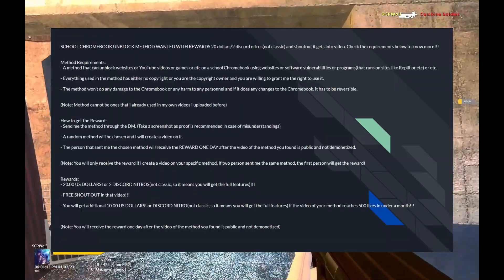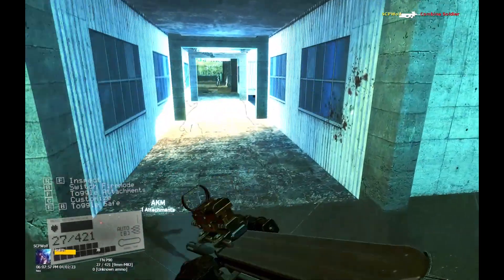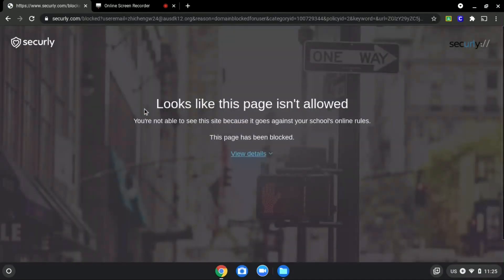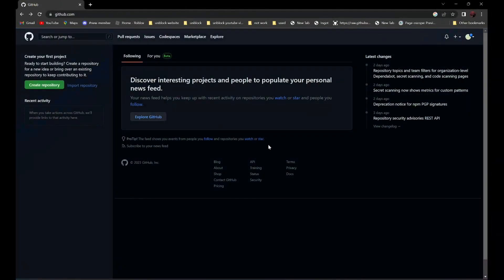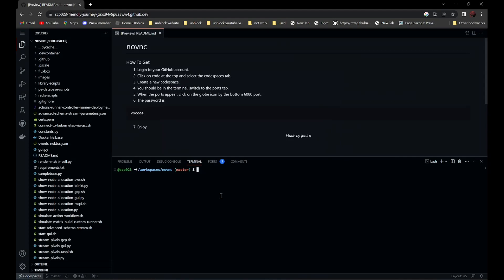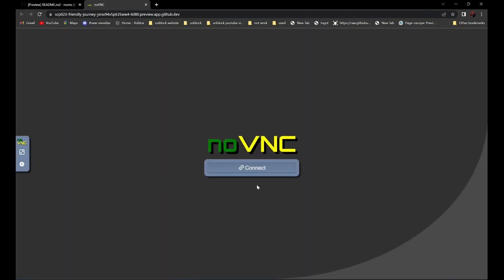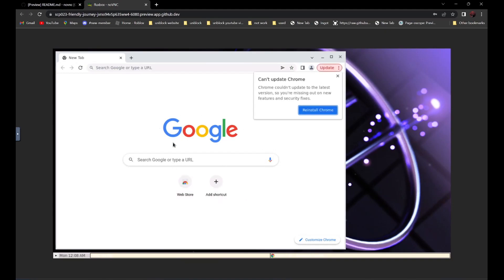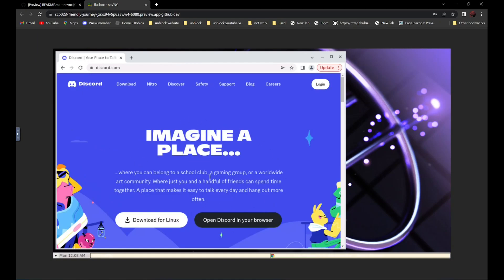How to Unblock Websites with Proxy on School Chromebook 2023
A simple way to unblock a school Chromebook using GitHub.

Credit: VRChat, The Greatest Giant

0:00 Intro
0:39 Tutorial Start
0:50 Tutorial
2:43 Outro